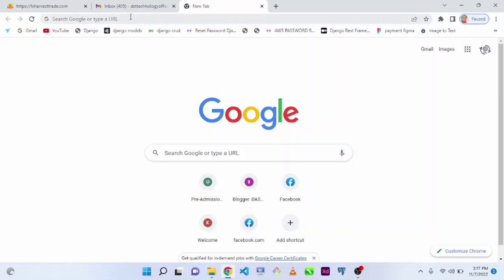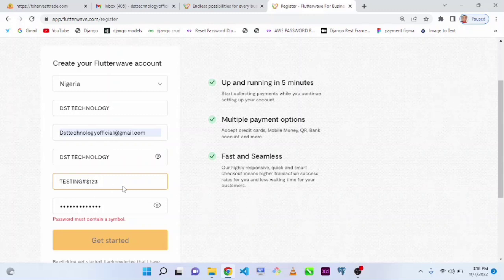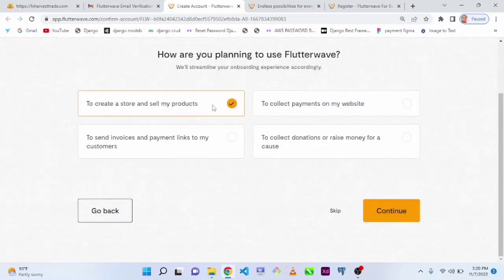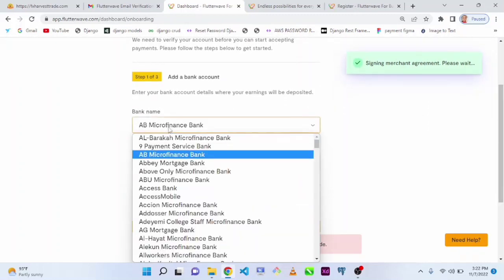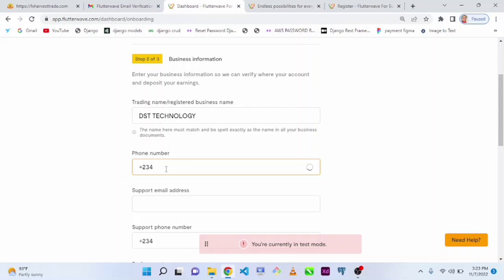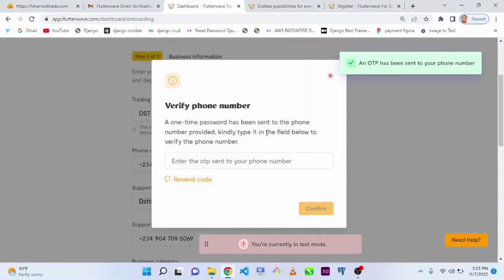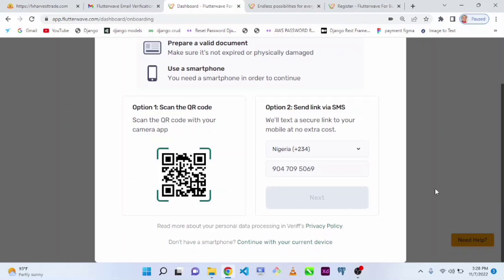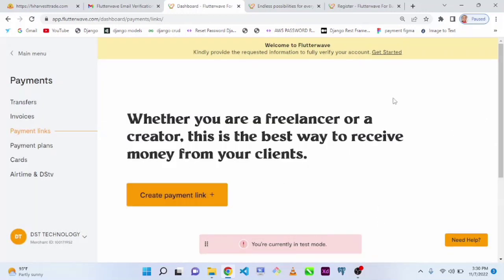How to build an ecommerce website with wordpress 7 - Flutterwave Account Opening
In this course you will learn how to build an ecommerce website with wordpress , this is the continuation from our previous class. flutterwave account opening